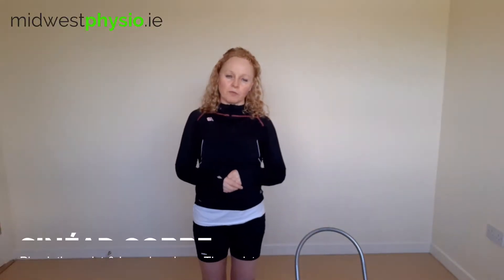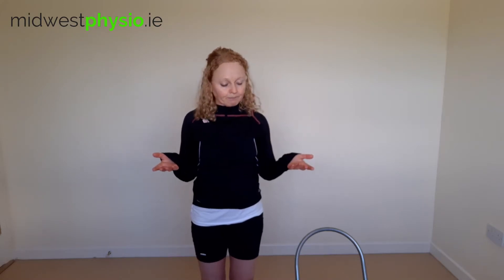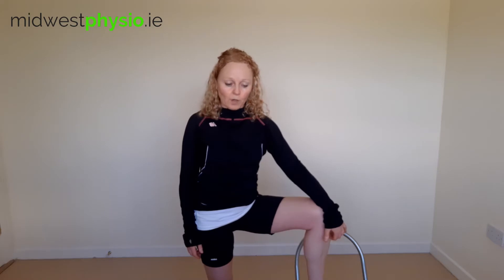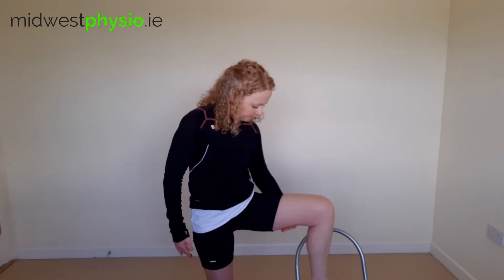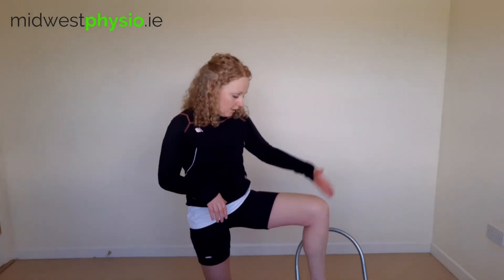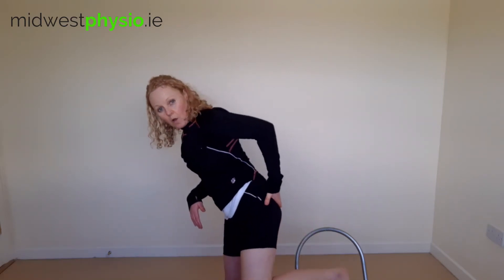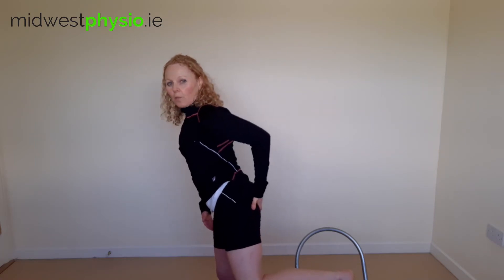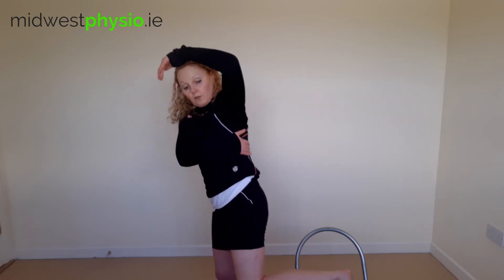How to Massage your Superficial Lymphatics (Leg) | Lymphoedema DIY (Part 4)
| This video is the fourth and final part of a series called "Lymphoedema DIY", where expert Chartered Physiotherapist and Lymphoedema Therapist, Sinéad Cobbe, teaches self-management techniques for lymphoedema. In this video, you will receive practical instruction and advice on how to massage your superficial (skin) lymphatics, focusing on your leg.

It is important that you watch the previous videos in the series before watching this video. Here are the links:

PART 1: "The Lymphatic System Explained" In this video, Sinéad explains in simple terms how the lymphatic system works. It is important that you understand the basics of the lymphatic system, before progressing to self-management techniques.

PART 2: "How to Massage your Deep Lymphatics" In this video, you will receive practical instruction and advice on how to massage your deep lymphatics.

PART 3: "How to Massage Your Superficial Lymphatics (Arm)"

Sinéad Cobbe is an expert Chartered Physiotherapist and Lymphoedema Therapist at Mid West Physiotherapy, Limerick, Ireland. Sinéad has specialised for many years in the area of cancer rehabilitation and has researched, written and co-authored a large number of academic papers in this area. For more information on lymphoedema services at Mid West Physiotherapy,